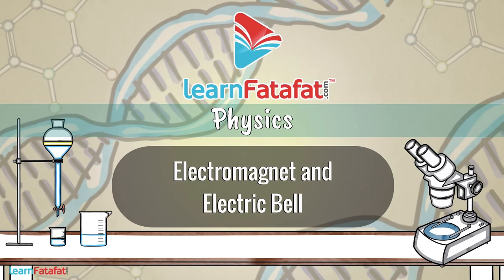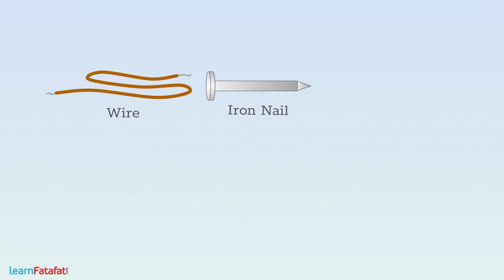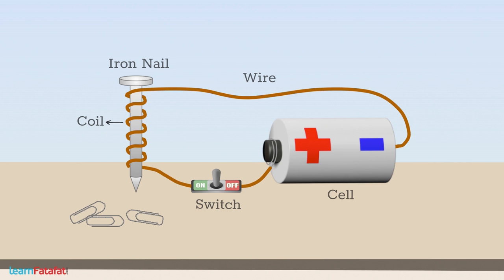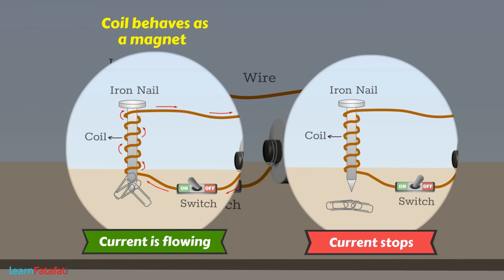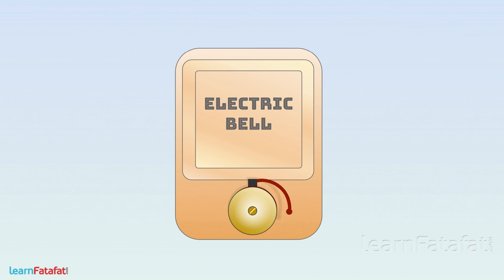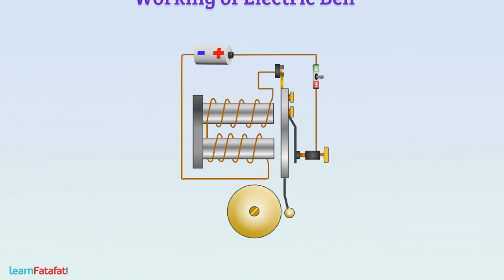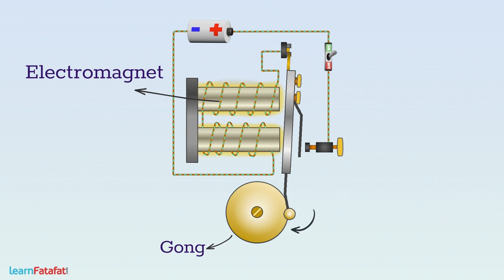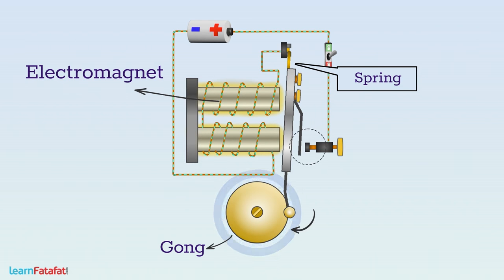Electric Current and its Effects Class 7 Science | Electromagnet and Electric Bell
When current flows through a conductor it behaves as a magnet. A magnet have very important property that it attracts iron. The coil behaves as a magnet when current flows through it however when current stops it loses its magnetism. Such coil is called an electromagnet. There are many uses of electromagnets. Cranes that lift heavy loads uses strong electromagnet , with the help of electromagnets it is possible to separate the magnetic materials such as iron from scrap material. An electric bell also uses electromagnet for its working.
Circuit of an electric bell : The coil wound over iron rods forms an electromagnet. A soft iron strip which have hammer at one side, is kept close to this electromagnet. Initially the strip is kept in contact with the screw using a springy metal. The hammer is kept near the dome shaped structure called gong. As soon as the switch is turned ON current flows through the coil making it an electromagnet. It attracts the soft iron strip and so the hammer strikes over the gong producing sound. However due to this movement the iron strip goes away from the screw breaking the electric circuit. So current stops and the coil does not attract the iron strip. The springy metal then bring the strip to its initial position i.e. again in contact with the screw. Again circuit is closed and electromagnets attracts the iron strip. Again sound is produced. This continues as soon as the bell button is pressed. By this way electric bell works.